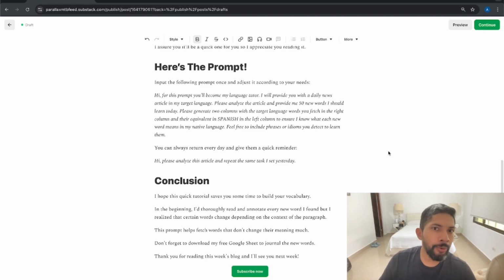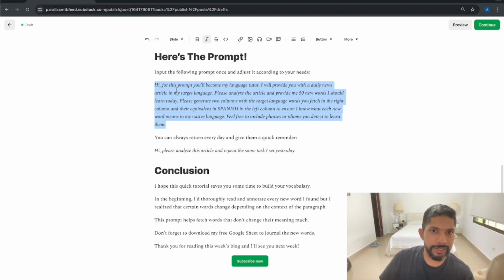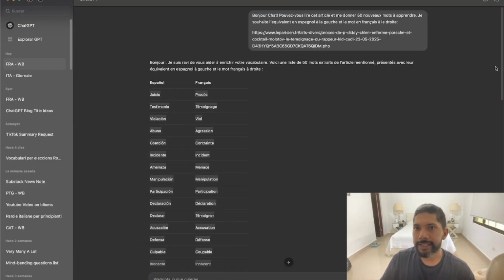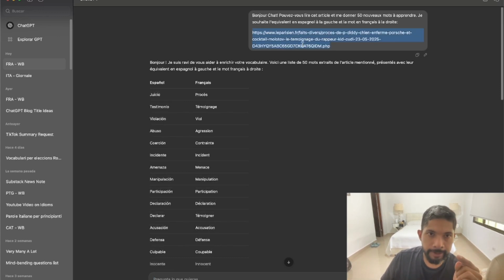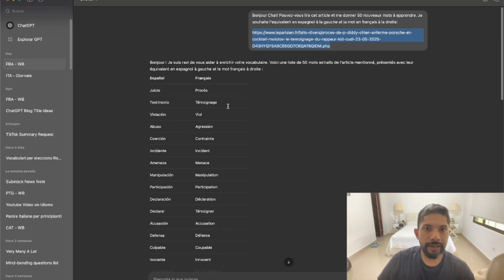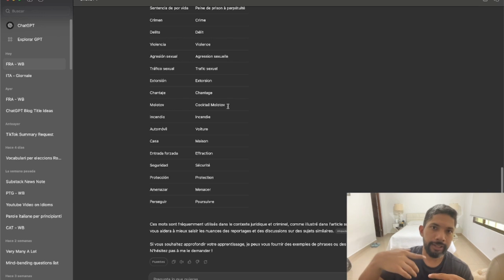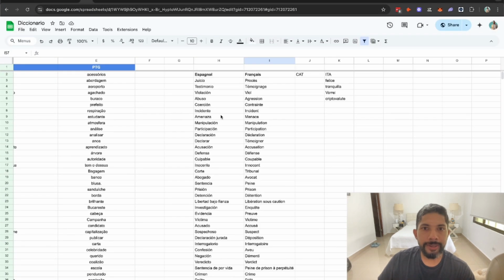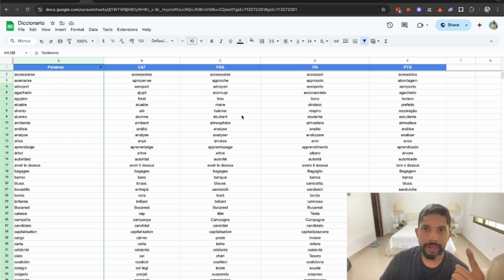How To Create a Personalized Daily Word Bank with ChatGPT In Your Target Language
Introduction

In this tutorial, I'll teach you how to submit any link to ChatGPT to render as many new words as you may want daily. It's a quick tutorial that will allow you to journal new words.

Use this free spreadsheet word journal I made to input each daily new word.

Video Tutorial

Above you'll get the video version of this tutorial.

If you prefer to read then keep reading below.

I assure you it'll be a quick one for you so I appreciate you reading it.

Input the following prompt once and adjust it according to your needs:

Hi, for this prompt you'll become my language tutor. I will provide you with a daily news article in my target language. Please analyze the article and provide me 50 new words I should learn today. Please generate two columns with the target language words you fetch in the right column and their equivalent in SPANISH in the left column to ensure I know what each new word means in my native language. Feel free to include phrases or idioms you detect to learn them.

You can always return every day and give them a quick reminder:

Hi, please analyze this article and repeat the same task I set yesterday.

Conclusion

I hope this quick tutorial saves you some time to build your vocabulary.

In the beginning, I'd thoroughly read and annotate every new word I found but I realized that certain words change depending on the context of the paragraph.

This prompt helps fetch words that don't change their meaning much.

Don't forget to download my free Google Sheet to journal the new words.